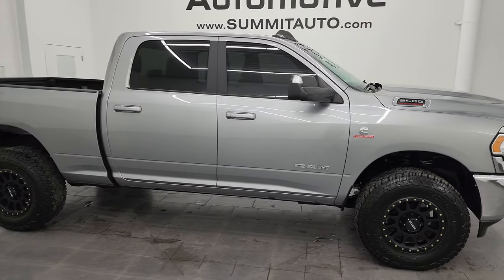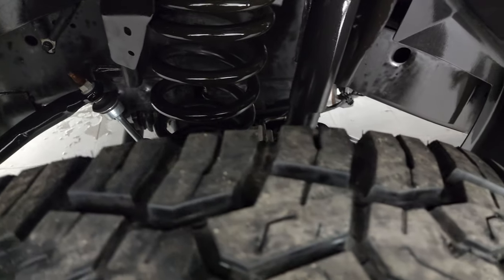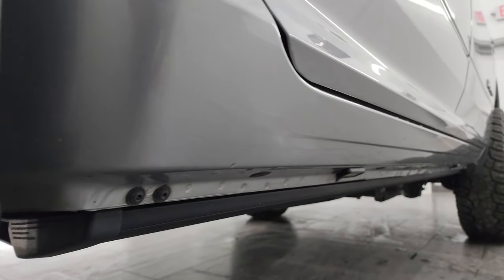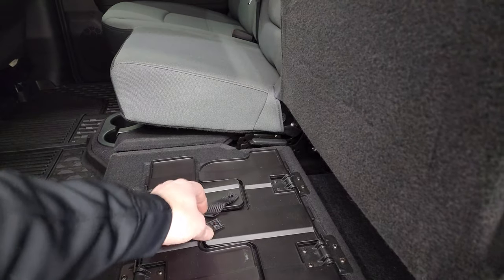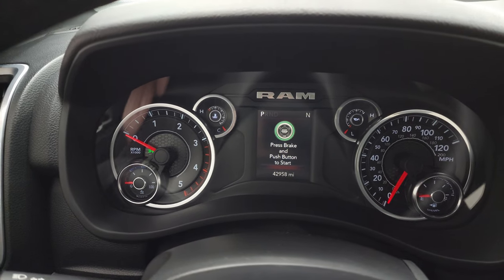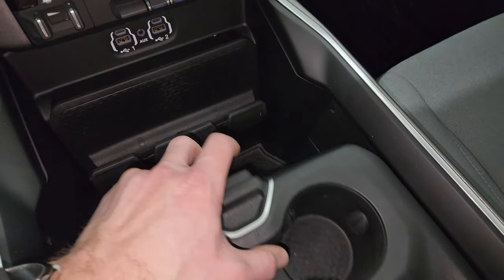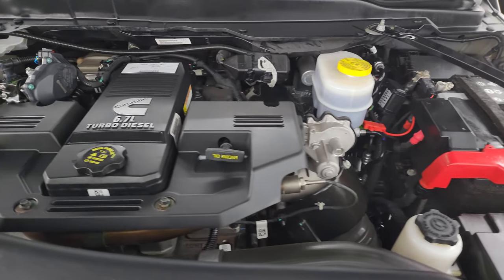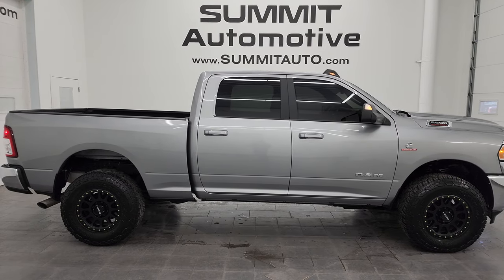2021 RAM 2500 BIG HORN LEVEL 1 DIESEL SOUTHERN TRUCK 4K WALKAROUND 14404Z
This 2021 RAM 2500 BIG HORN LEVEL 1 CUMMINS DIESEL IN BILLET SILVER METALLIC FOR SALE IN FOND DU LAC OSHKOSH WISCONSIN 54935 is the vehicle we did walk around review of today.

Thank you for checking out this video of this 2021 RAM 2500 BIG HORN LEVEL 1 CUMMINS DIESEL IN BILLET SILVER METALLIC FOR SALE IN FOND DU LAC OSHKOSH WISCONSIN 54935

STOCK: 14404Z
PRICE: $51,999
MILES: 42,947
MAKE: RAM
MODEL: 2500
VIN: 3C6UR5DL8MG655430
LOCATION: FOND DU LAC OSHKOSH WISCONSIN, 54937 TRUCKS ON 41

1 OWNER! CLEAN TITLE HISTORY! CLEAN CARFAX!* 6.7 Liter Cummins Diesel* Full Four Door Crew Cab* Short Box 6 1/2 Foot Shortbox* Big Horn Package* Level 1 Package* 6 Speed Automatic Transmission with Optional Manual Tap Shift* 4x4 Push Button Four Wheel Drive 4WD* Factory GPS Navigation System* Reverse Backup Camera Rearview Camera* Power Driver's Seat* Dual Heated Seats* Non Smoker* Gray Cloth Seats* Bucket Seats* Full Towing Package with Receiver Trailer Hitch, Wiring and Transmission Cooler Tow Package* Factory Brake Controller* Fold Out Tow Mirrors, Heat Power Mirrors* Power Fold in Power Mirrors with Built-in Directional Signals* Electronic Stability Control Traction Control ESC* Yokohama Geolandar X-AT LT285/70 R18 Tires* Method Painted Alloy Rims Premium Wheels* Four Wheel Disc Brakes* 3.73 Gears with Anti-Spin Differential* Power Fold Down Running Boards* Spray-in Bedliner* Bedrail Covers* Clearance Lights* Fog Lights* AM / FM Radio Tuner* Sirius/XM Satellite Radio Capabilities Sirius / XM* Uconnect (R) 8.4 AM/FM System 8.4 Inch Touchscreen with AM/FM* U Connect Hands Free Bluetooth Hands-Free Phone System Blue Tooth* Android Auto Compatible* Apple Car Play Compatible* Auxiliary MP3 Jack Portable Audio Connection* USB C Jack* USB Jack Portable Audio Connection* Offroad Pages* Keyless Entry with Factory Remote Start* Push Button Start* Adjustable Height Seatbelts* Driver and Passenger Front Air Bags* L.A.T.C.H. Child Safety System* Side Curtain Air Bags SRS Safety Restraint System* Heated Steering Wheel Multi-Function Steering Wheel Controls* Homelink System with Three Programmable Buttons for Garage Doors, Lighting Systems & Security Systems* Compass, Outside Temperature Display and Mileage Display* Dual Multi-Zone Climate Control* Power Adjustable Pedals* Factory All Weather Floormats* Loadfloor Boot Tray* Storage Compartment Under Rear Seats* Woodgrain Dash And Door Trim* Air Conditioning AC* Cruise Control* Power Locks* Power Windows* Tilt Steering Wheel* Automatic Headlights Autolamp* 5 Year / 100,000 Mile Remaining Powertrain Factory Warranty, Whichever Comes First* Billet Silver Metallic ClearcoatONE OWNER! CLEAN AUTOCHECK! Very very clean inside and out! This is one of the sharpest 2021 Ram 2500 crewcab shortbox 3/4 diesel trucks on our lot! Make your move before this super clean 4wd is gone!*